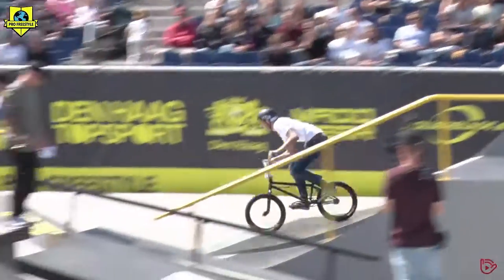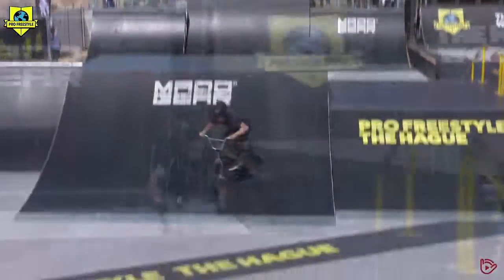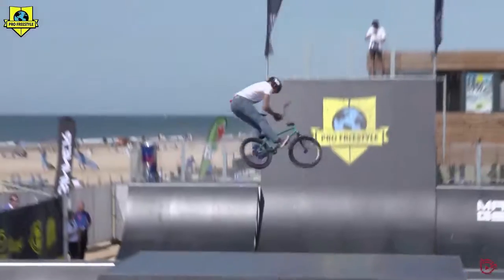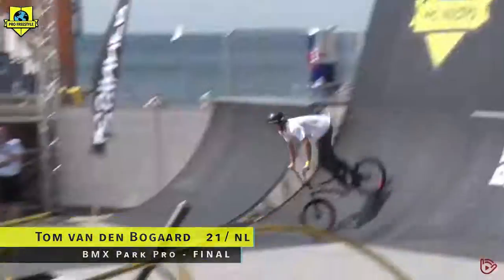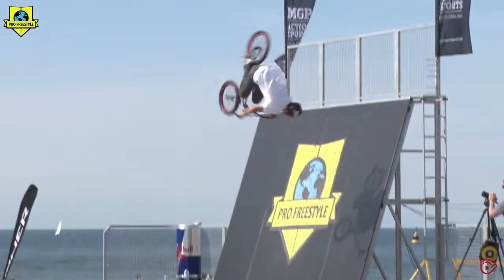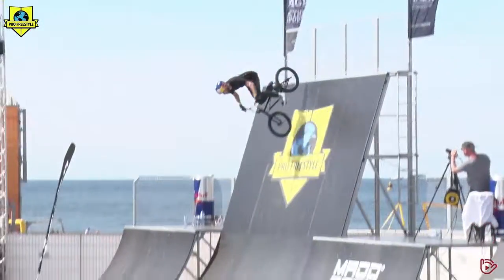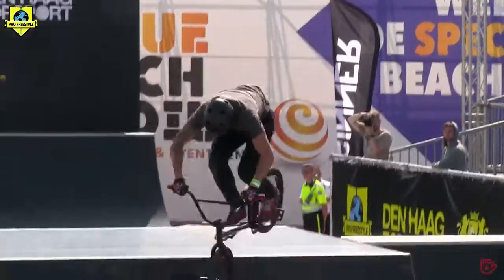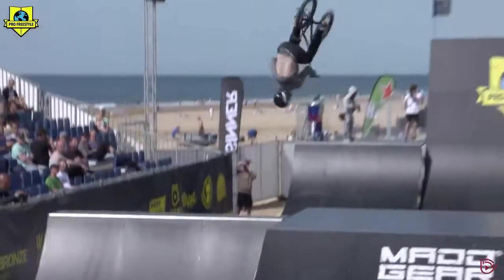BMX Park pro final | Highlights Pro Freestyle 2017